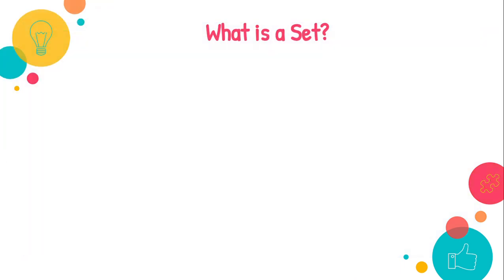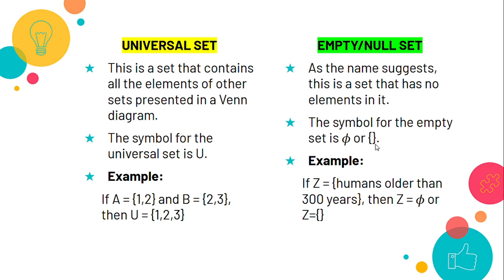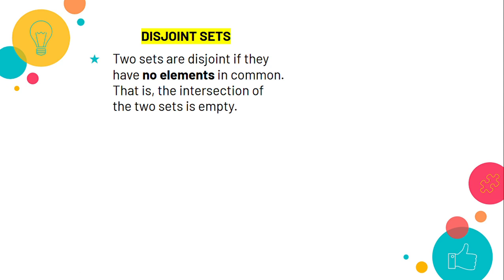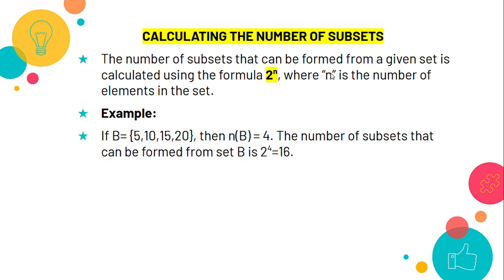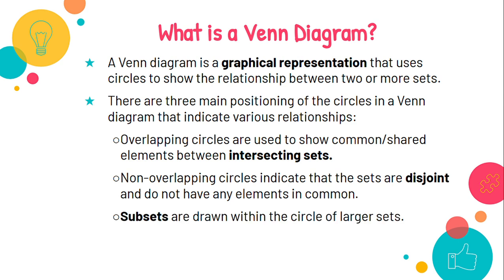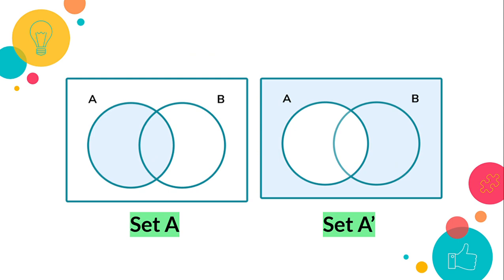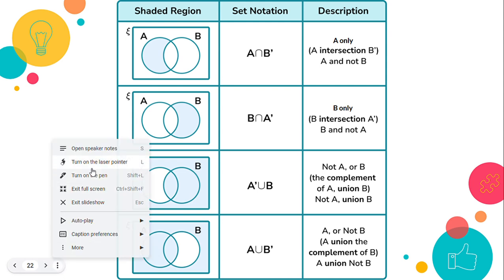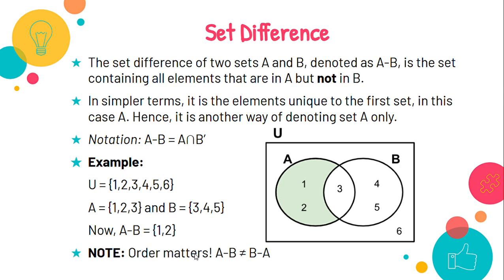Set Theory Notes Explained